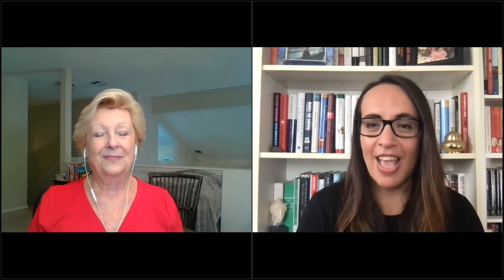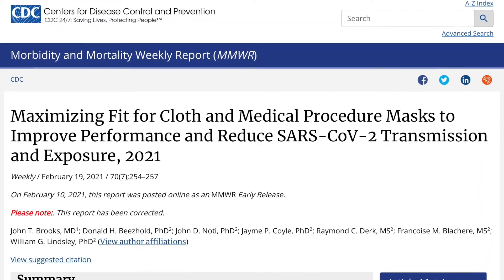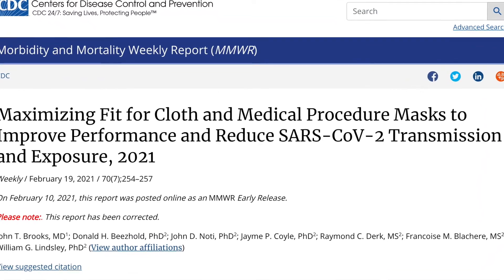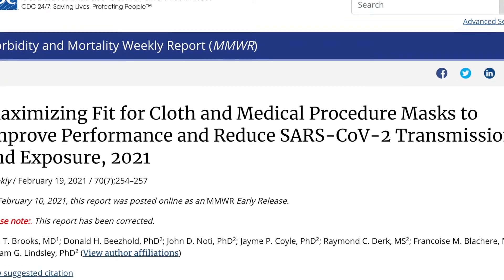Maximizing Mask Protection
The CDC’s latest MMWR featured new data on mask fit and performance when it comes to reducing COVID-19 transmission and exposure. In this week’s episode of In the Sterilization Room with Jackie, we breakdown the CDC study and what it means for how you wear your mask in the orthodontic office. Infection prevention expert Jackie Dorst, RDH, BS, takes us through the different mask configurations the CDC studied and how to get the most effective seal with your mask to protect yourself, your co-workers, and patients from aerosol particulates.

Maximizing Fit for Cloth and Medical Procedure Masks to Improve Performance and Reduce SARS-CoV-2 Transmission and Exposure, 2021